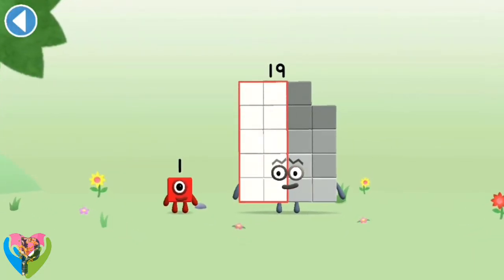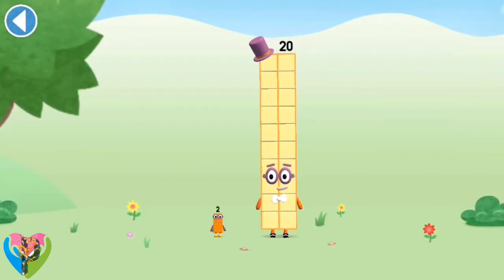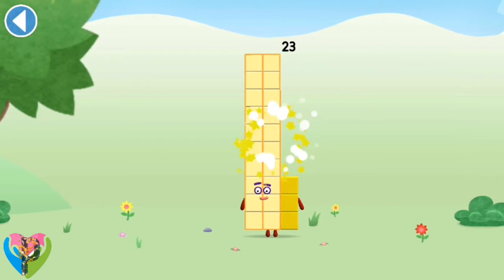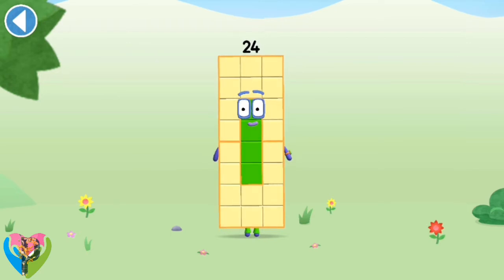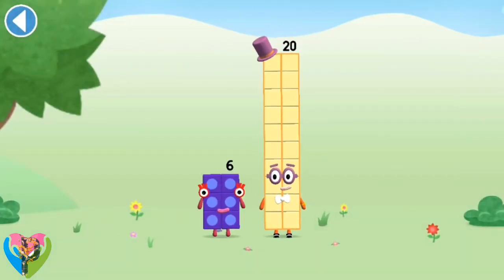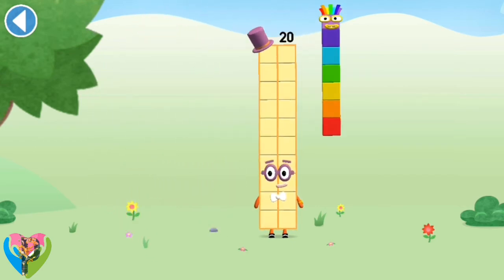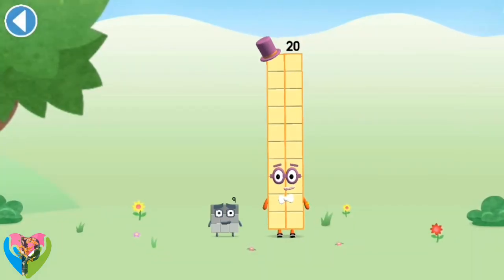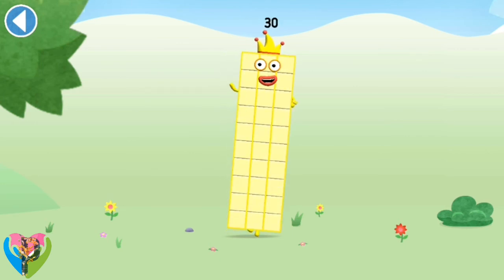Learn to Tracing Numbers 30 - Numberblocks World 20 to 30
Prepare for a special enlivened experience! Loaded with number enchantment that you can depend on to help your kid ace numbers in a simple and invigorating manner, Numberblocks World aides fabricate trust in and satisfaction in maths.